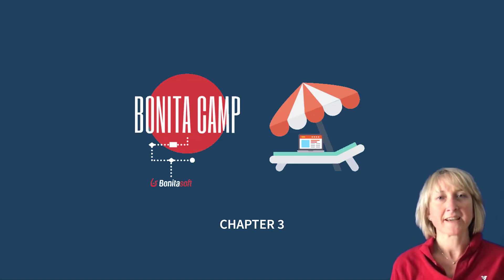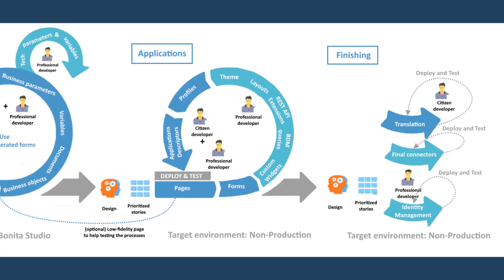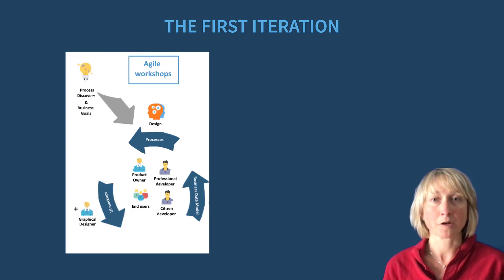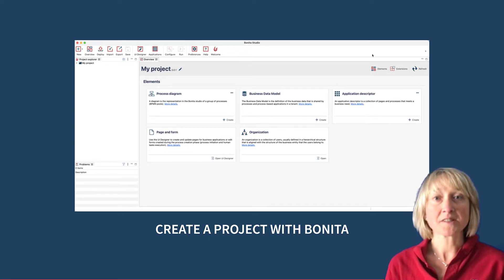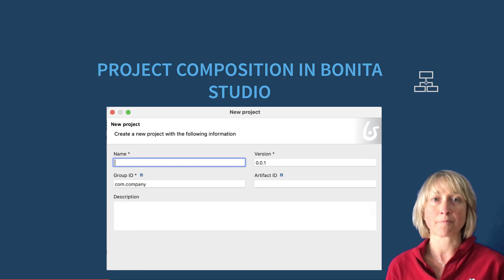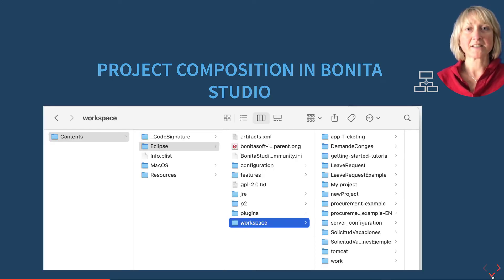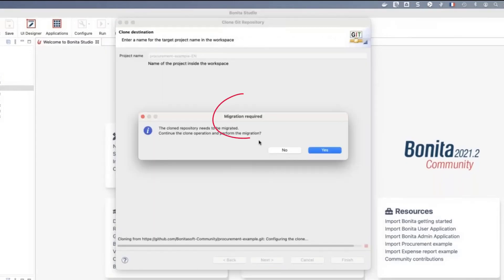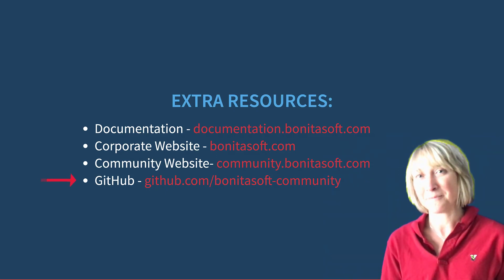Bonita Camp -EN - Part 3 - Create project with Bonita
If you are looking for the best way to get started with Bonita, then look no further. This video series will help familiarize you with all key concepts and features of the Bonita platform.

Welcome to this Bonita Camp. We continue with the third chapter on how to start a project with Bonita. In this video we will learn how to start your first project in Bonita Studio.

What is Bonita Camp?
It's a free introductory session to the Bonita platform, using the Bonita Community Edition to help you gain both theoretical knowledge and hands-on experience to build your first Bonita application.

The Bonita Camp video series consists of 10 short chapters to familiarize you with the key concepts and features of Bonita. In under 60 minutes, learn the basics of Bonita.
Bonita Camp includes:
- A set of slides commented in a series of videos (this playlist) or during live sessions

to get more information about support offering and additional features of Enterprise Edition